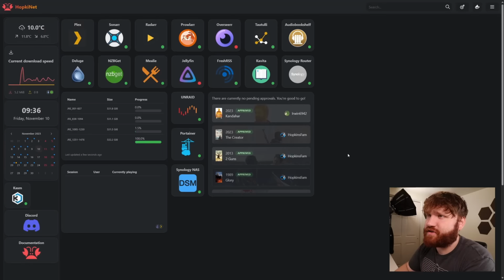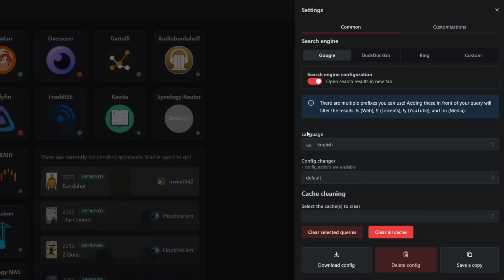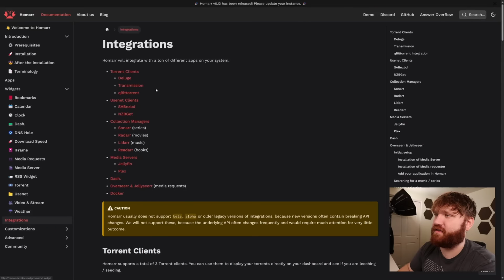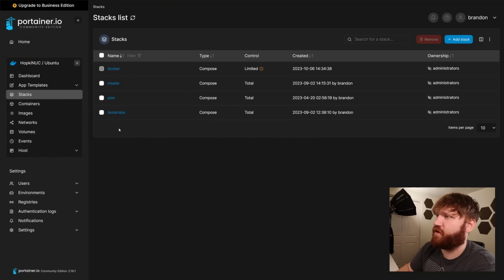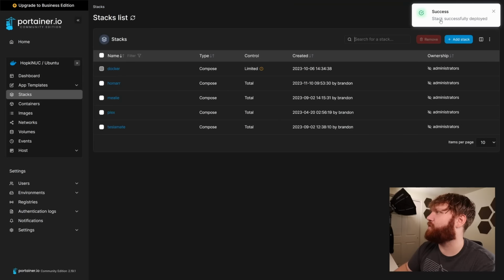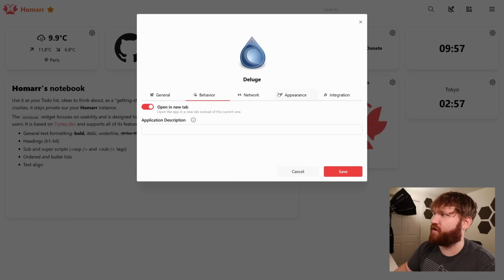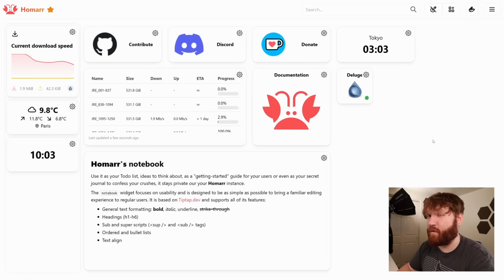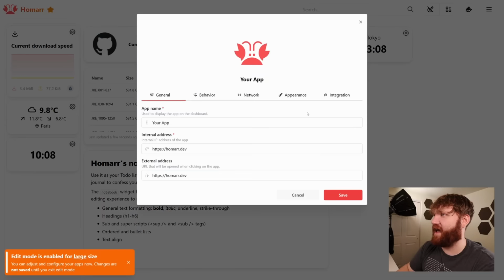my FAVORITE Home Server Dashboard - Homarr Setup in Docker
A quick overview of my go-to media server dashboard with a docker install demo!  Also, check out Linode! $100 - 60 day credit on new Linode accounts for TechHut viewers.

*EDIT: There has been a major update since recording this video. Please refer to docs for any changes.
"Simplify the management of your server with Homarr - a sleek, modern dashboard that puts all of your apps and services at your fingertips. With Homarr, you can access and control everything in one convenient location. Homarr seamlessly integrates with the apps you've added, providing you with valuable information and giving you complete control. Installation is a breeze, and Homarr supports a wide range of deployment methods."

00:00 - My Homarr Overview
03:39 - Linode (Sponsor)
04:10 - Docker Setup
09:48 - Customization